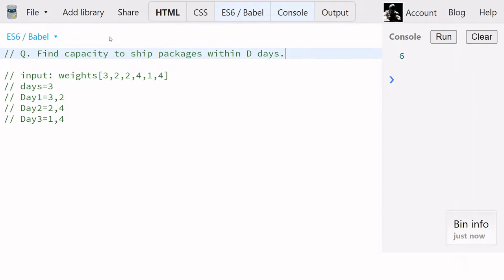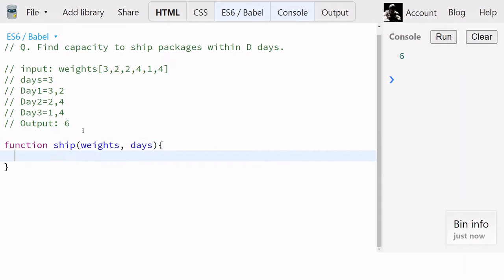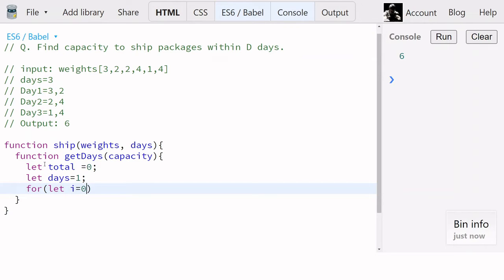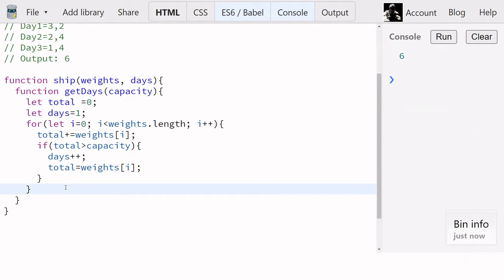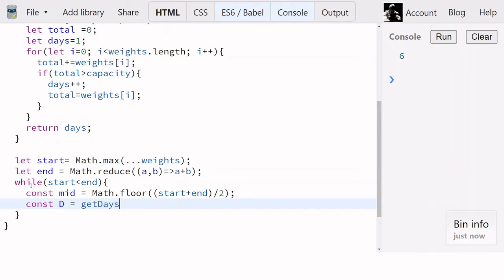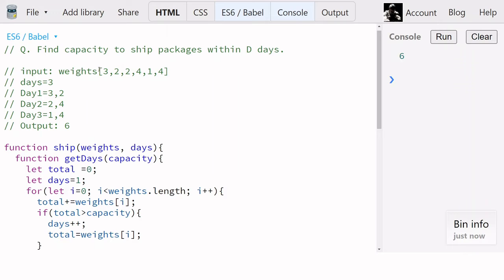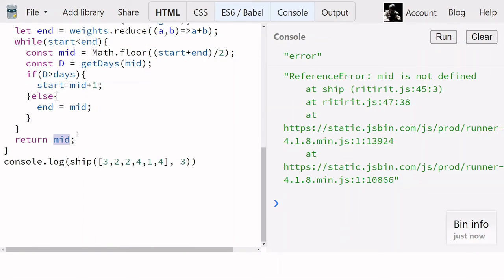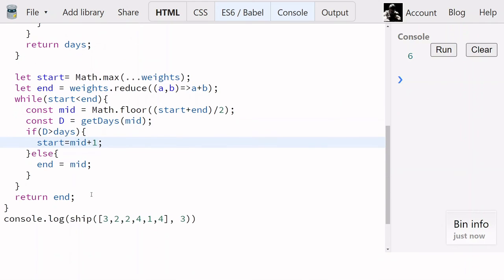Find capacity to ship packages within D days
JS problem - Find capacity to ship packages within D days